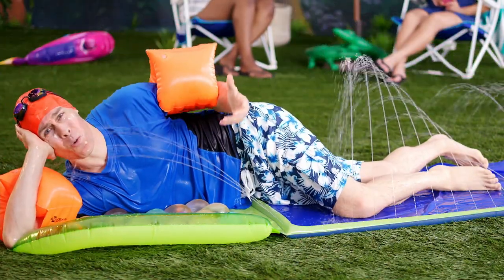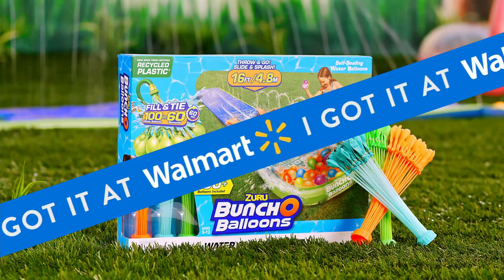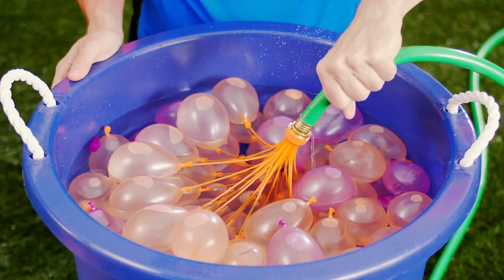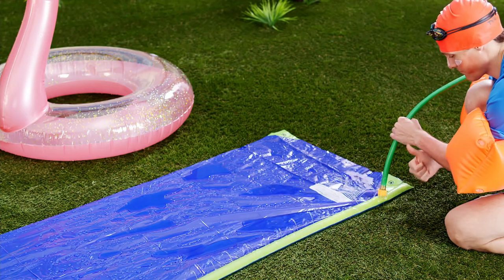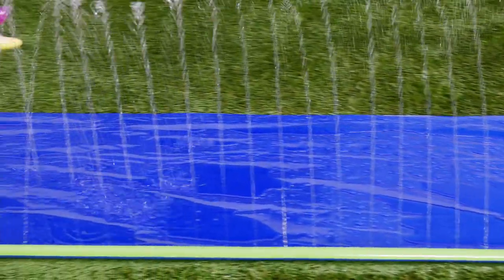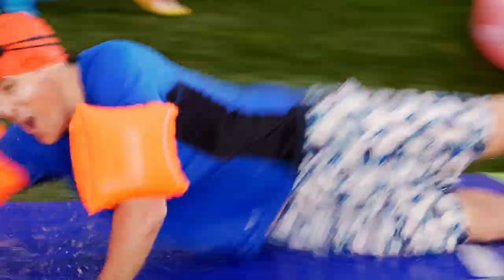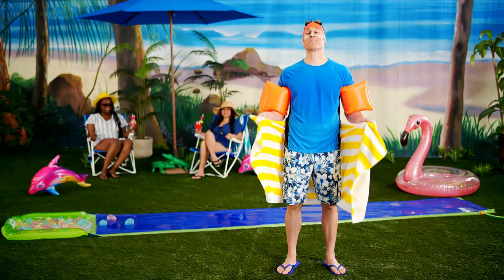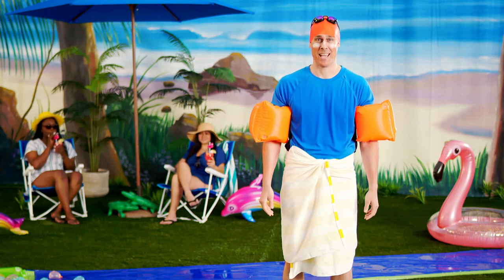Walmart Waterslide Wipeout: 6 Ft. Man Tests BEST Kid’s Summer Toy | I Got It At Walmart​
This is the Zuru Bunch O’ Balloons Waterslide Wipeout. It’s a waterslide & water balloon kid’s toy that we had grown adult Rick Slick test out for us recently. Between the self-sealing water balloons made of 100% recyclable plastic & the glorious waterslide itself, we’re certain this will keep the whole family outside & enjoying the sunshine all summer long. Don’t just take our word for it or Rick’s literal tears of joy at the end though, just try it for yourself here: